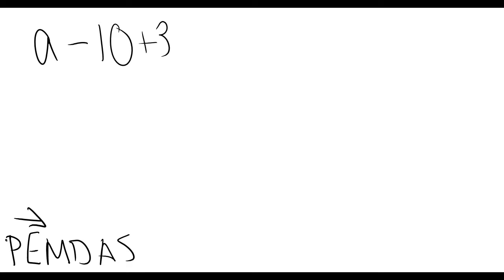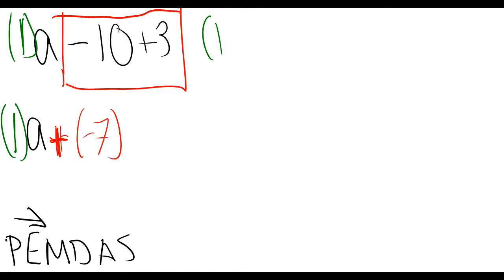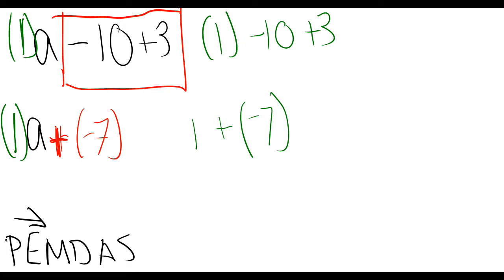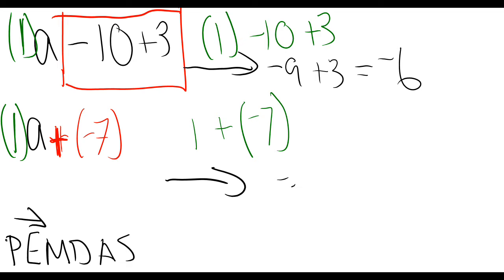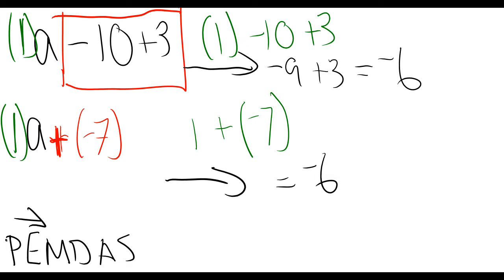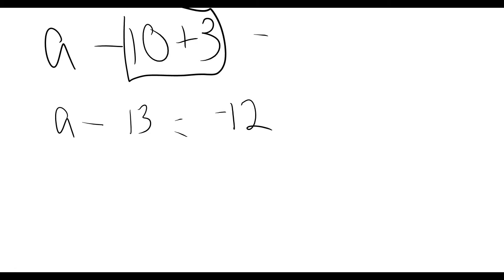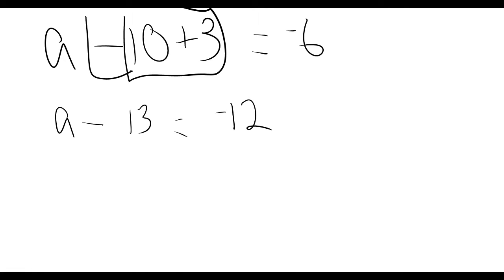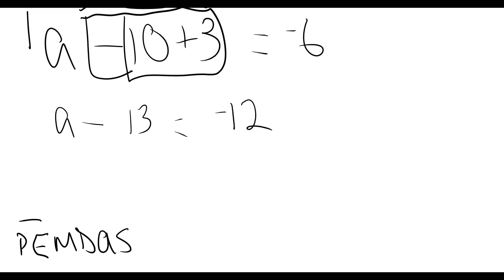Single Variable simple expression